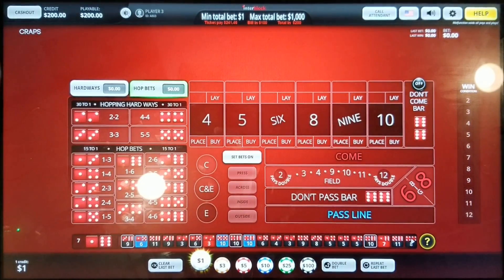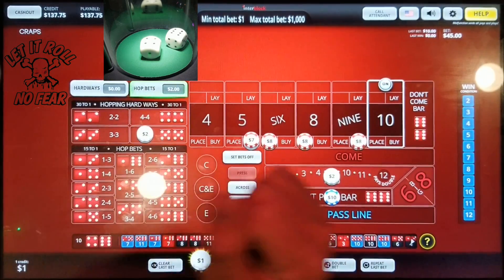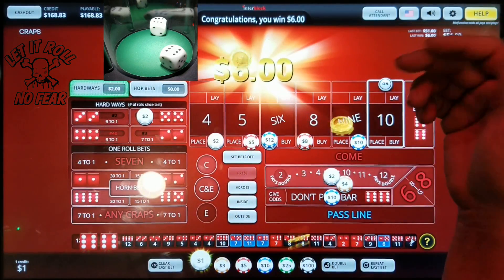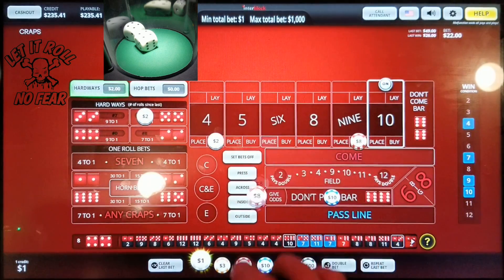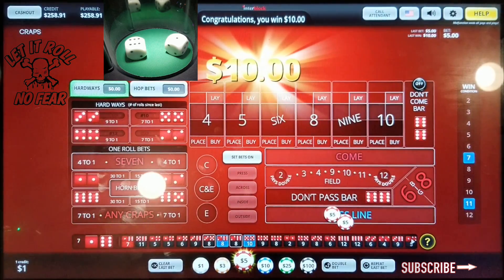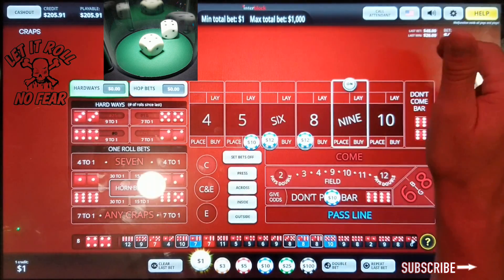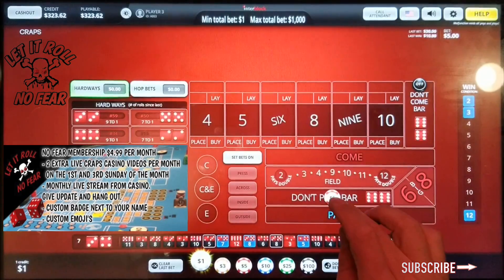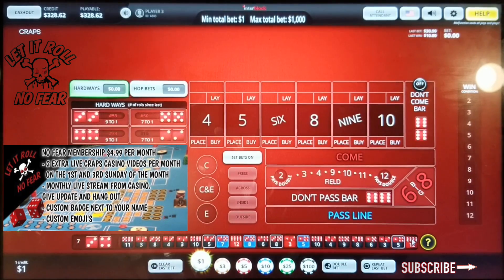Live Casino Bubble Craps #17 - NO MORE NEGATIVE THOUGHTS! - GREAT WIN!!!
I will be adding real casino game play of Live Craps.

Purchase a LET IT ROLL CROSS BONES SHIRT

LET IT ROLL is for Beginners Intermediate or Advanced Players that would like to learn, share or give me some advice.  Its a place for all to enjoy each others knowledge and input.

LET IT ROLL SCHEDULE
Mondays - Strategies
Tuesdays - Bubble Craps videos from the casino (WHEN AVAILABLE)
Wednesdays - Play the Monday strategy out live from home
Thursdays - Real craps video from casino Pre-recorded live table craps. (WHEN AVAILABLE)

-1st and 3rd Sunday of each Month - Real craps video from casino
Pre-recorded live table craps
-1 live stream with me from my monthly casino trip.  I will give an update of how I am doing up to that point and also hang out with members for an hour doing what ever they want me to do.  (walk the town) (play bubble craps or other electronic games, slots, roulette so on)
- You get custom badge next to your name when you chat on my channel.
- You get custom emoji's to use on my channel
- You get to help design a monthly custom emoji
Sign up is in the description of every video I put out.  $4.99 monthly.